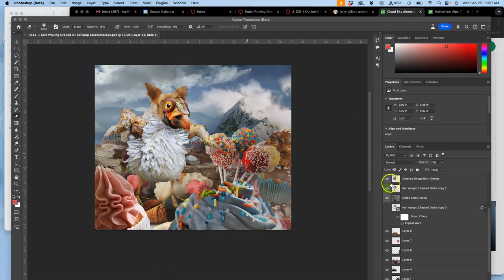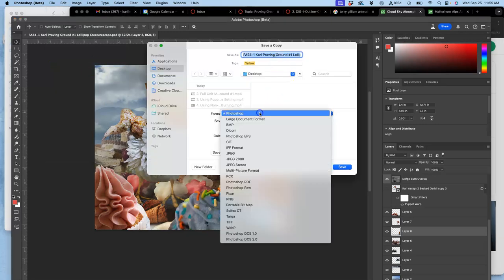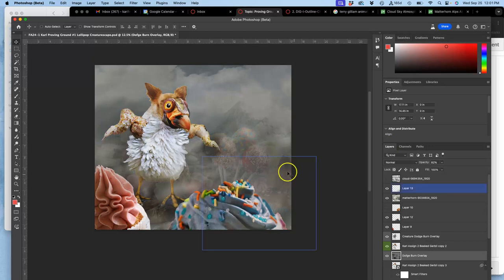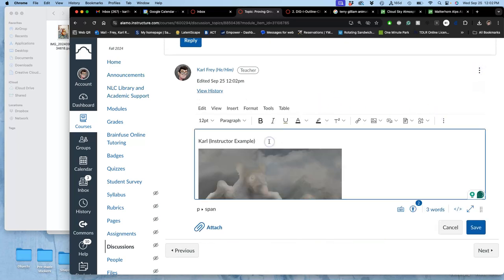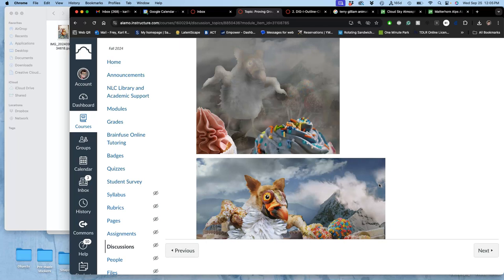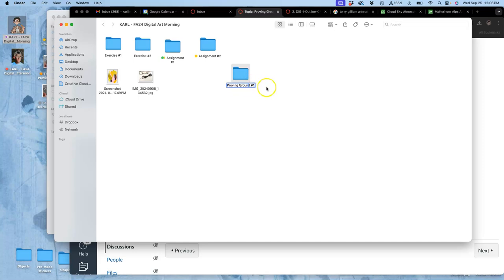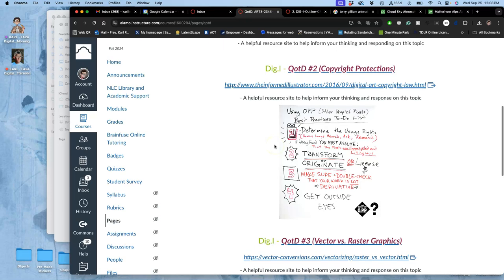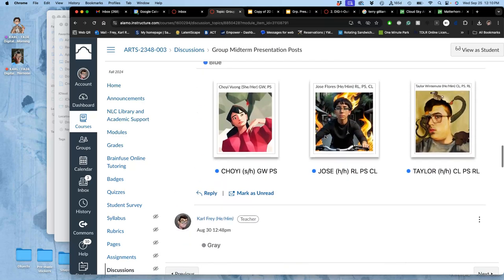6 Posting Your Creaturescape AND the Required Proof of your Non Destructive Dodge Burn Overlay Laye